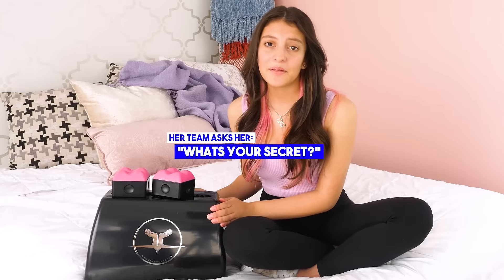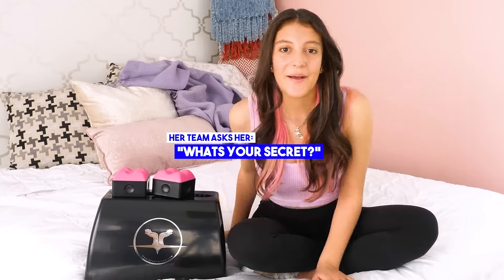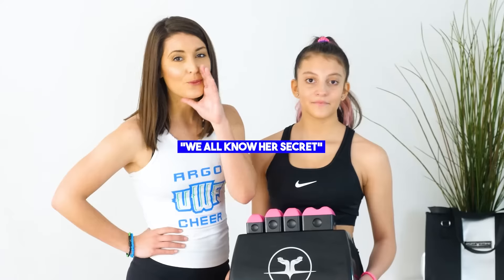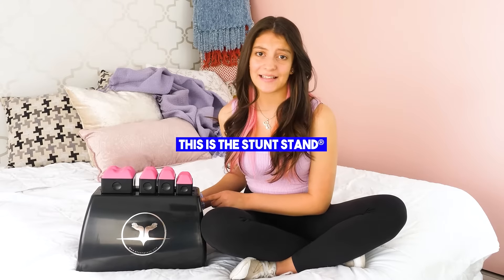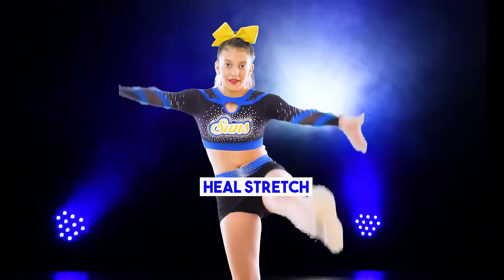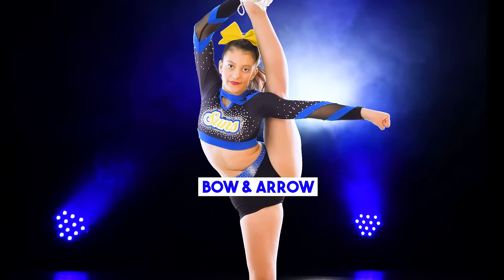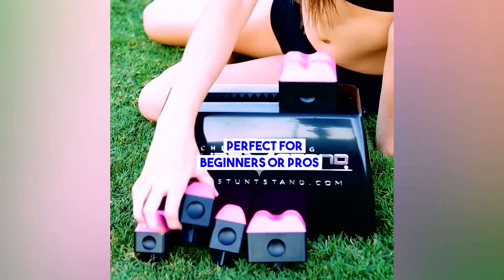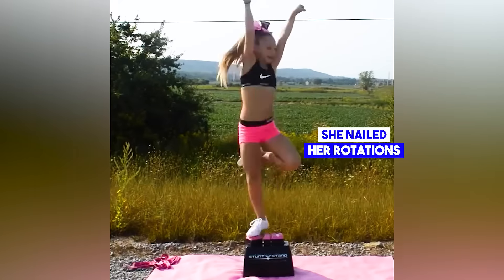A Must Have Device For Flyers